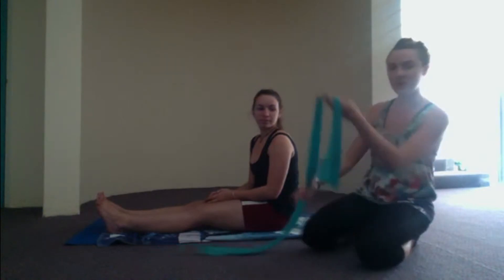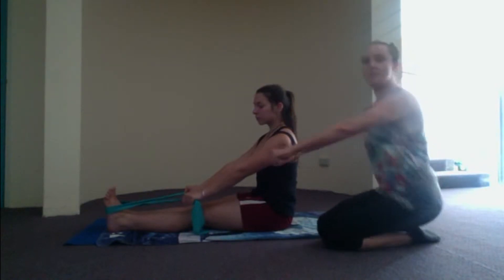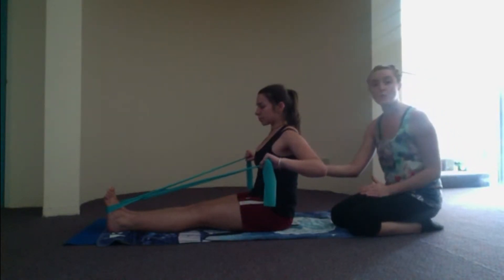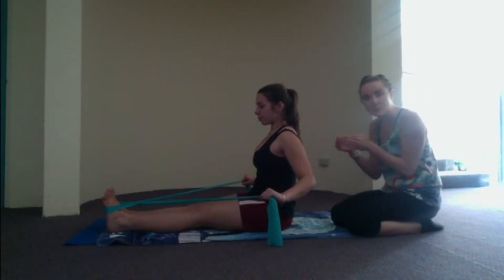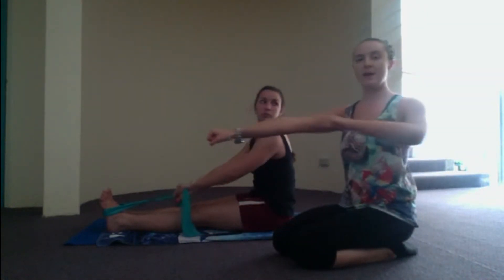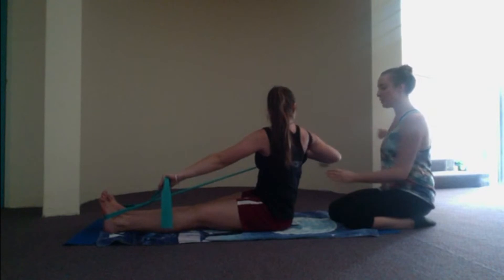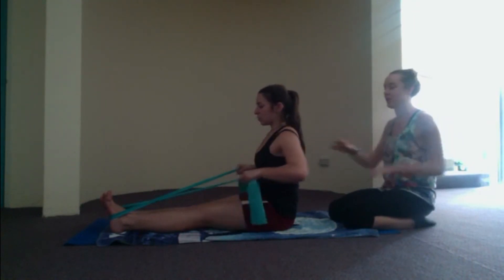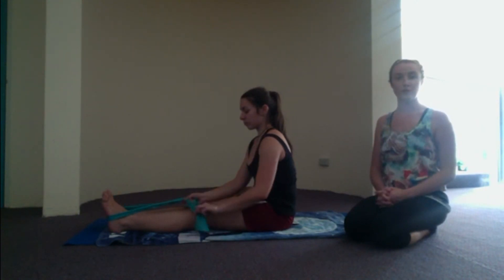Exercises for Upper Back Pain